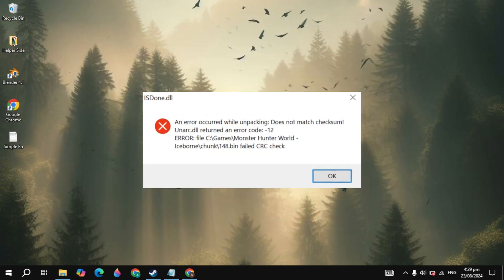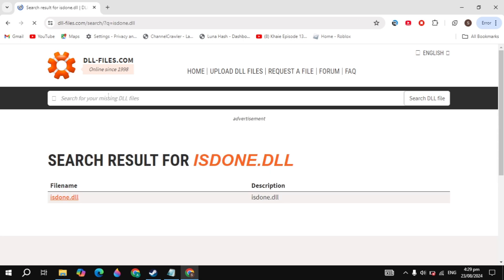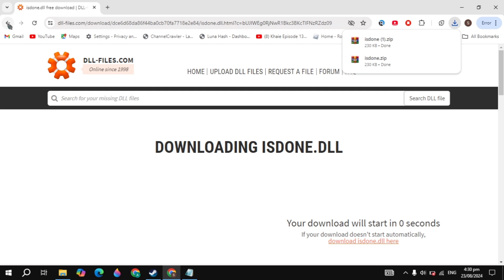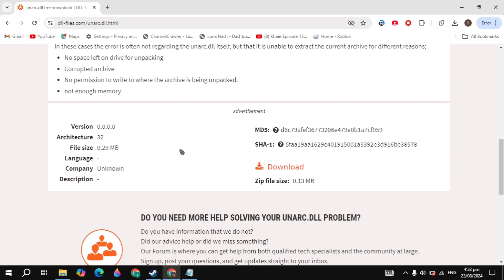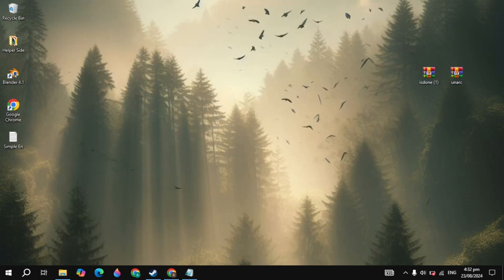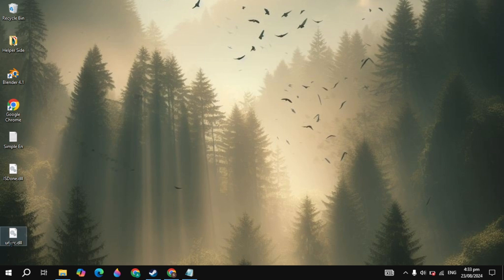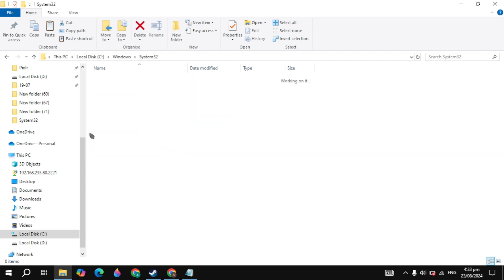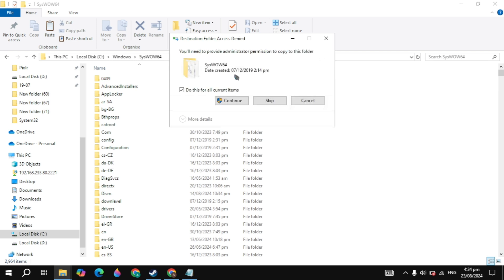How to Fix FitGirl Setup ISDone.dll & Unarc.dll Error While Installing All Big Games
Experiencing the annoying ISDone.dll and Unarc.dll errors when installing your favorite FitGirl Repacks? Don’t worry! In this must-watch video, we’ll guide you through step-by-step solutions to resolve these pesky hiccups, turning your gaming dreams into reality. Whether you’re trying to install epic titles or massive AAA games, our tips and tricks will have you back in the action in no time!